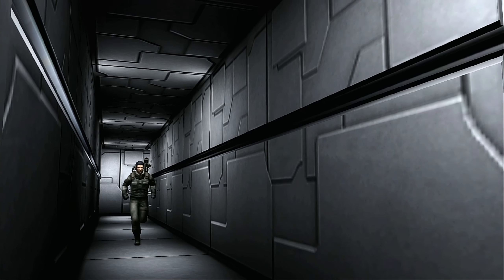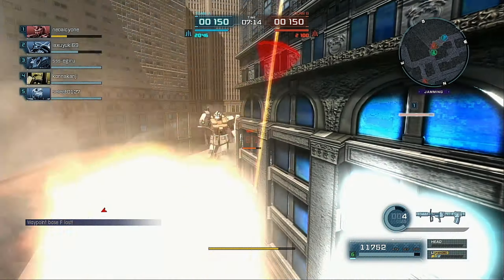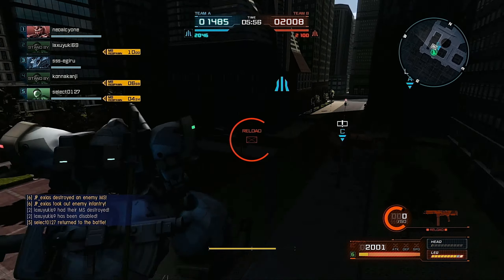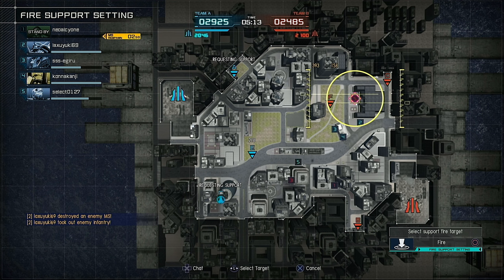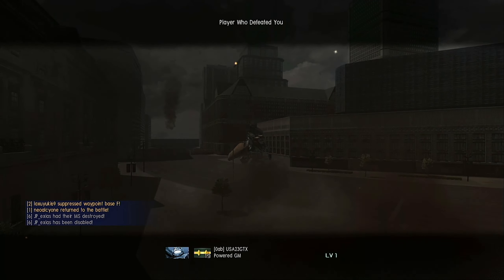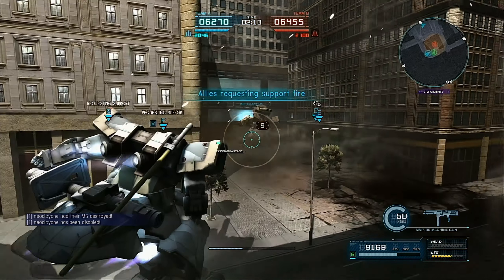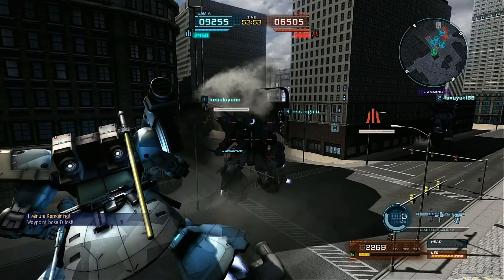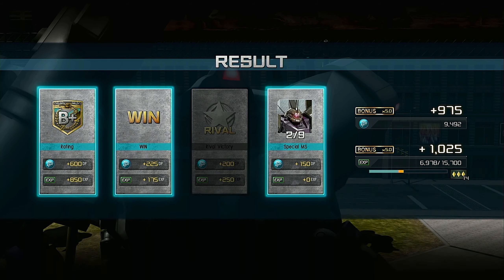Gundam Battle Operation 2 I Dom Tropen lv 1 I with comment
please like and subs for more video gameplay about this game
it will be upload daily

Today i'll use this dom tropen lv 1, originally this unit is for tropical terrain and dessert terrain too, with modified intake to handle dust, so operational time in this unit greatly increased in land tropical battle
this dom tropen is so fast than standard rick dom, equipped with sub machineguns too, also a pazerfaust added too

so this dom tropen lv 1 is my favourite MS, i used it more often than other unit since its so fast